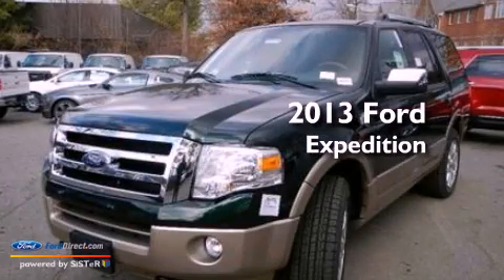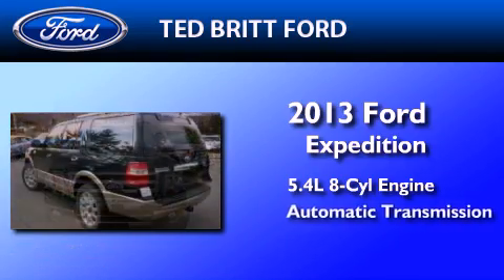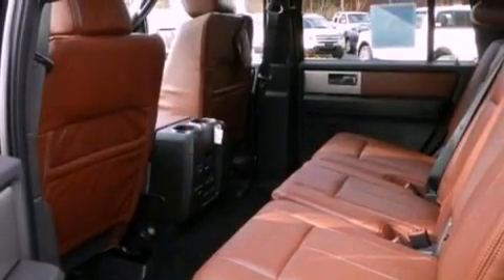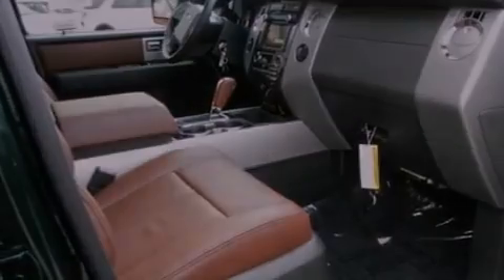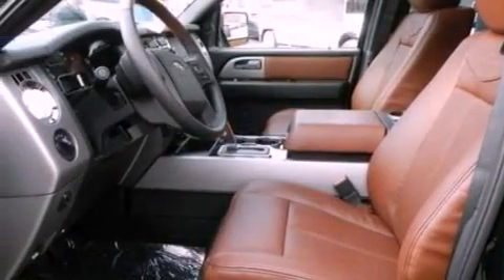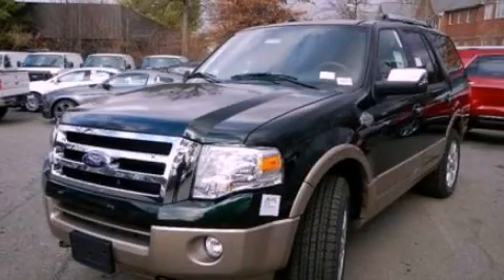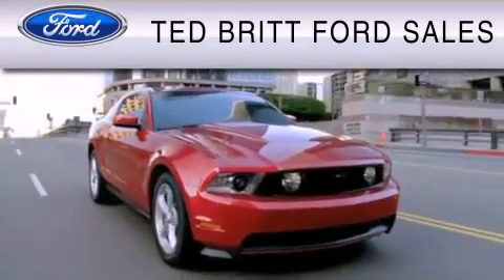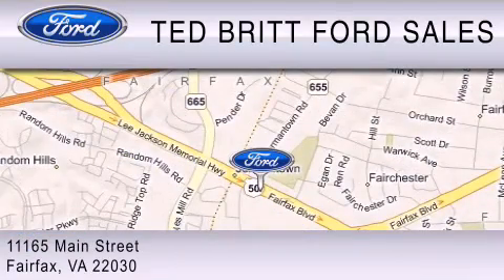2013 Ford Expedition Fairfax VA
Year : 2013
 Make : Ford
 Model : Expedition
 Engine : 5.4L V8 24V MPFI SOHC FLEXIBLE FUEL
 Trans . : 6-SPEED AUTOMATIC
 Exterior : GREEN GEM

 Interior : CHARCOAL BLACK / KING RANCH RED

 2013 Ford Expedition Fairfax  VA